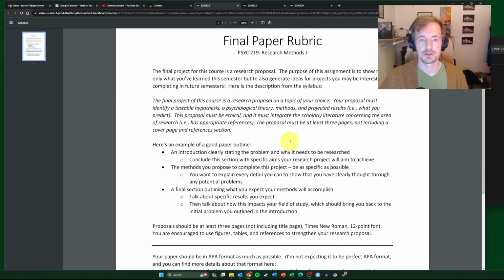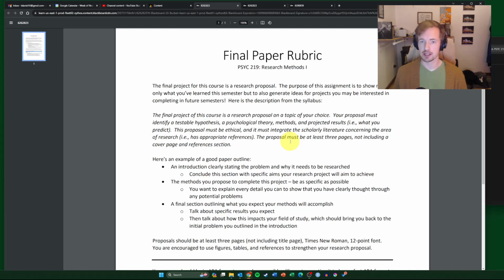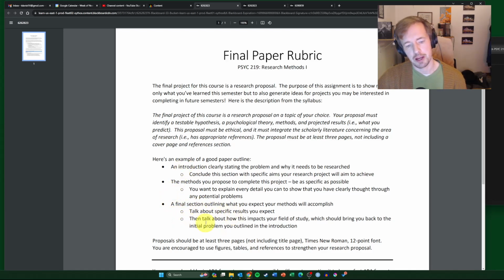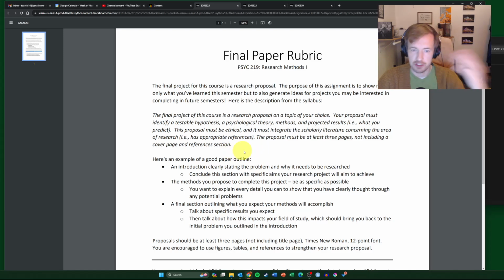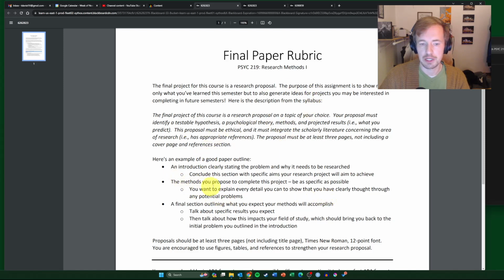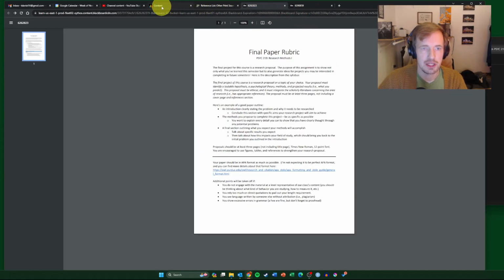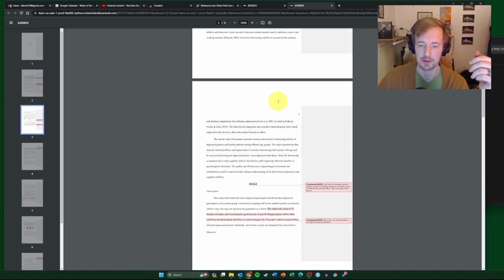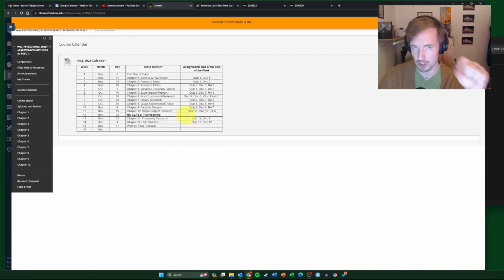PSYC 219: Research Proposal for End of Semester